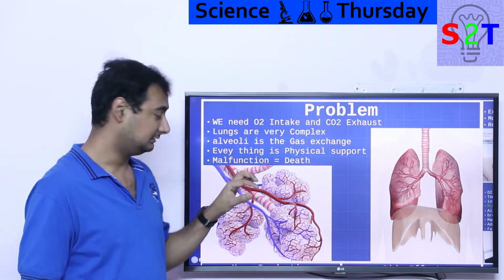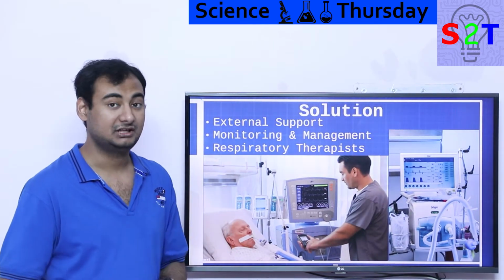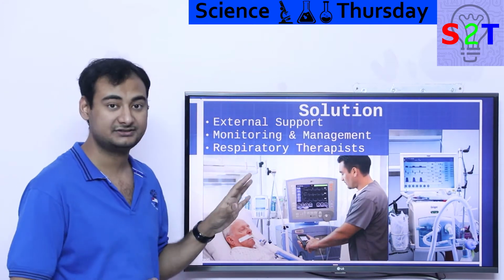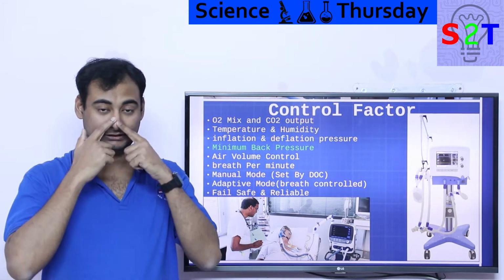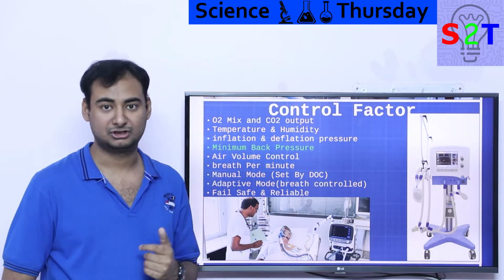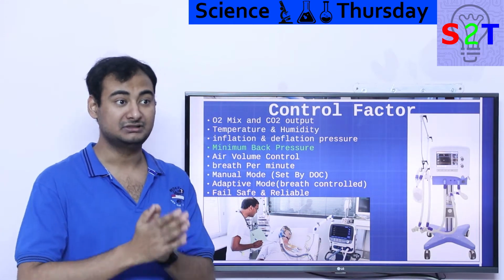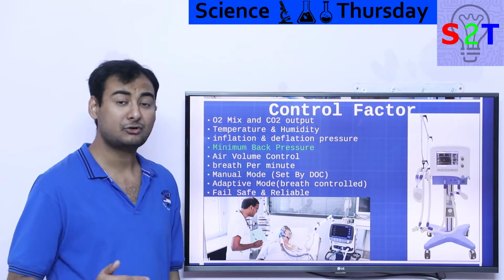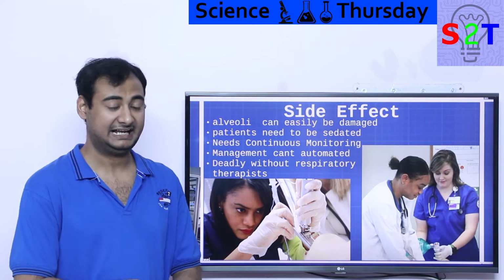Mechanical Ventilation Explained {Science Thursday Ep90}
In this Ep, we will talk about Mechanical Ventilation
What is the Problem
The Solution to the Problem
Control Factors
Side Effects
Mass Production